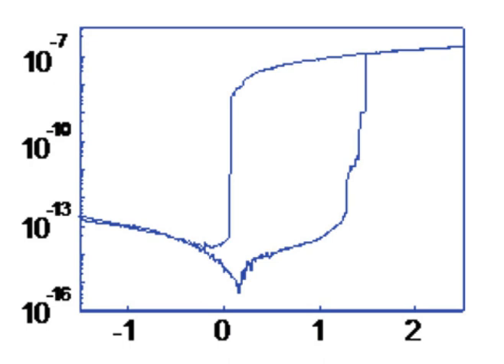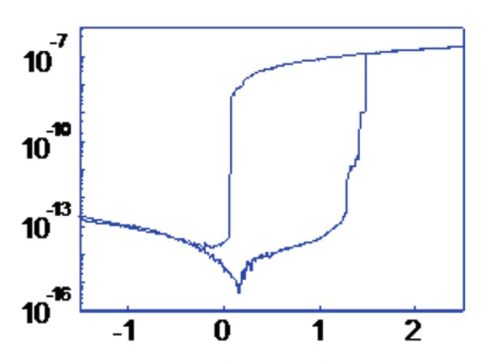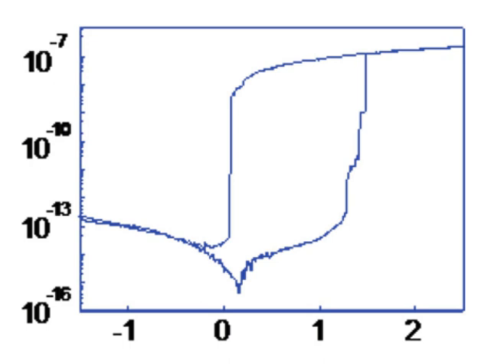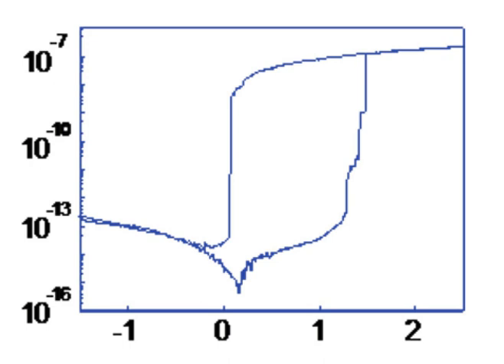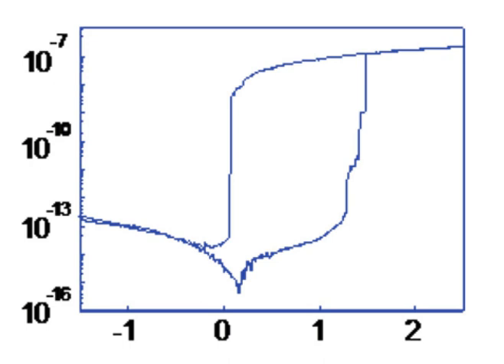Resistive random-access memory | Wikipedia audio article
00:01:59 1 History
00:06:22 2 Forming
00:08:19 3 Operation styles
00:10:03 4 Material systems for resistive memory cells
00:11:10 5 Demonstrations
00:11:41 5.1 HfOsub2/sub-based ReRAM
00:12:07 5.2 Panasonic
00:13:12 5.3 HP Memristor
00:14:04 5.4 Adesto Technologies
00:14:54 5.5 Crossbar
00:15:33 5.6 Programmable metallization cell
00:16:00 6 ReRam test boards
00:16:25 7 Future applications

- Socrates

SUMMARY
Resistive random-access memory (ReRAM or RRAM) is a type of non-volatile (NV) random-access (RAM) computer memory that works by changing the resistance across a dielectric solid-state material, often referred to as a memristor. This technology bears some similarities to conductive-bridging RAM (CBRAM), and phase-change memory (PCM).
CBRAM involves one electrode providing ions that dissolve readily in an electrolyte material, while PCM involves generating sufficient Joule heating to effect amorphous-to-crystalline or crystalline-to-amorphous phase changes. On the other hand, ReRAM involves generating defects in a thin oxide layer, known as oxygen vacancies (oxide bond locations where the oxygen has been removed), which can subsequently charge and drift under an electric field. The motion of oxygen ions and vacancies in the oxide would be analogous to the motion of electrons and holes in a semiconductor.
Although ReRAM was initially seen as a replacement technology for flash memory, the cost and performance benefits of ReRAM have not been enough for companies to proceed with the replacement. Apparently, a broad range of materials can be used for ReRAM. However, the discovery that the popular high-κ gate dielectric HfO2 can be used as a low-voltage ReRAM has encouraged researchers to investigate more possibilities.
Among these, SiOx has been found to offer significant benefits and is currently being explored by some companies such as Weebit-Nano Ltd.RRAM® is the registered trademark name of Sharp Corporation, one of Japanese electronic components manufacturer, in some countries including EU.